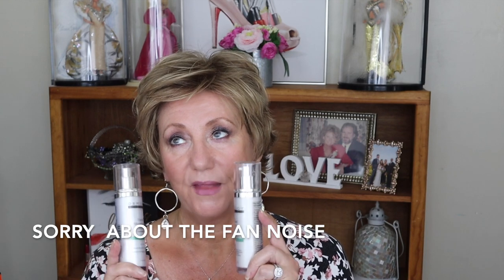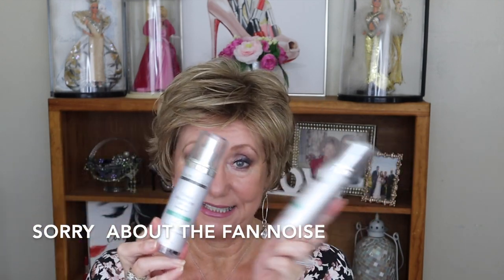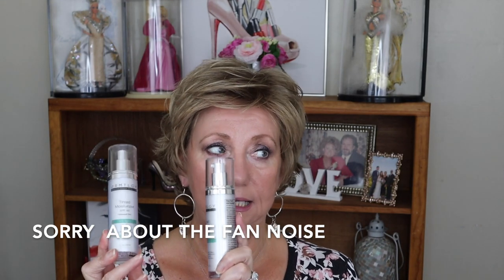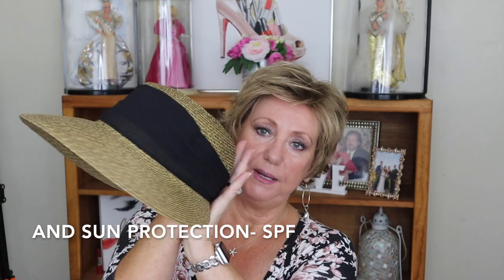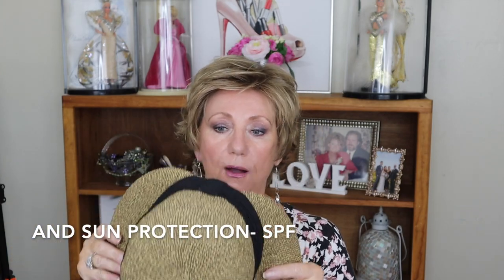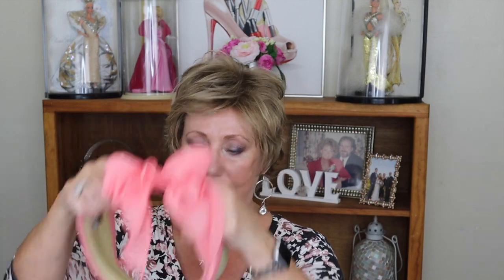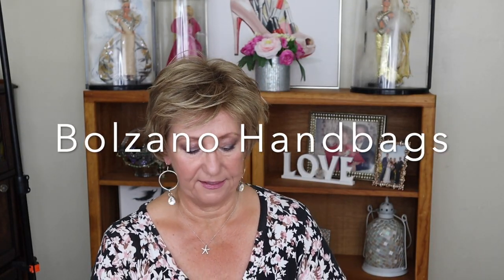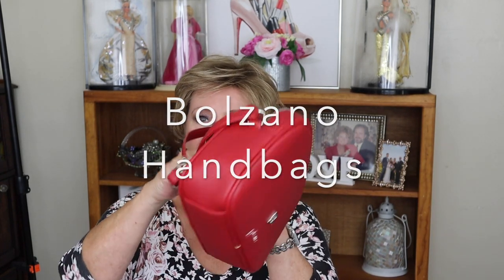DRMTLGY Sunscreen | CityBeauty Chit Chat | Monika's Beauty & Lifestyle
Thank You for joining me.  In this video I share some items that were sent to me and some fun hats I bought. Thank you so much for all your love and well wishes regarding my dad. He was a special man and I will miss him forever.  Thank you all so much!

* CityBeauty Use MONIKA10 for savings
* Super Sponge use MONIKA25 for savings
My Hats- Both are from Sun N Sand  UPF 50+
HH1955 - PAPER BRAID BACKLESS HAT
HH2255 - PAPER BRAID VISOR
I bought both on sale in a little gift shop in Maine.

Ulta Cream Eye Shadow

💇On My head:
* Ellen Wille Wing wig - You can find this at Wig Studio 1

 💇Monika's wig measurements:
22" Circumference
9" Front hairline to chin
11.5" Forehead ear to ear
12.5" Forehead to nape
5" Chin to collarbone
Height 5'6"
Large boned
 💇My Wig Studio 1 Reviews: